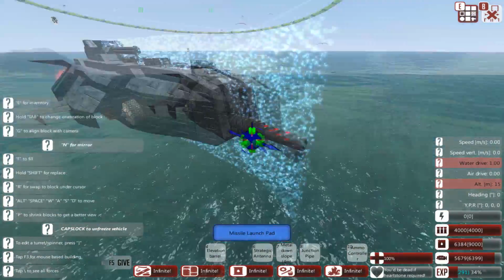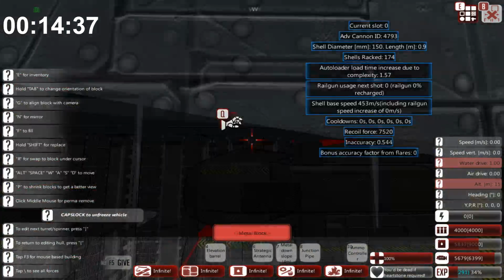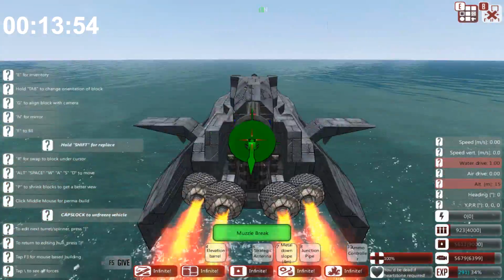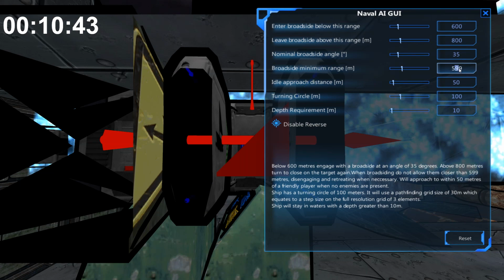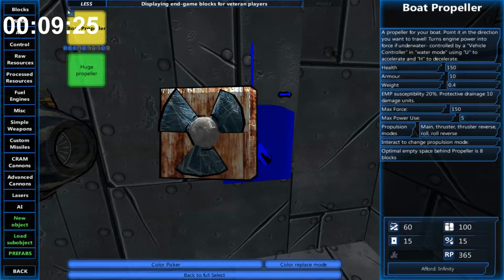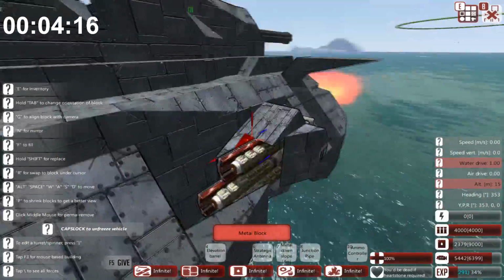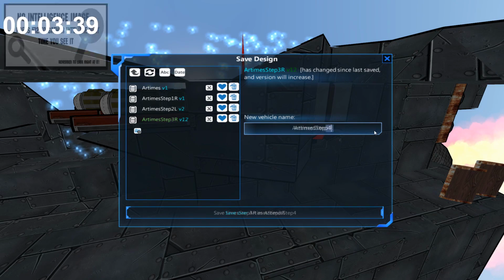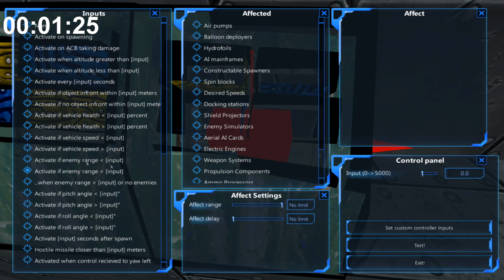Artemis # 3 - Collab build with Rosefall! - From the Depths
My turn!  Some more work on the Artemis.  It's nearly finished!